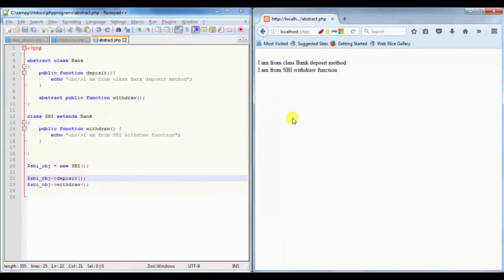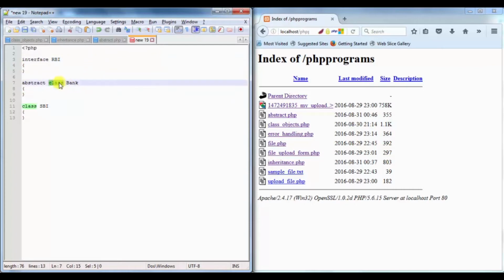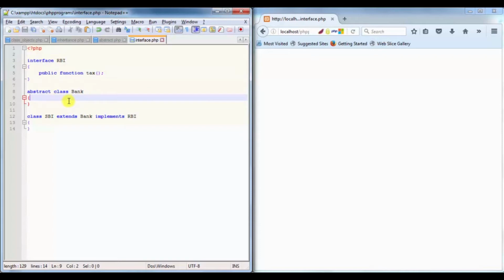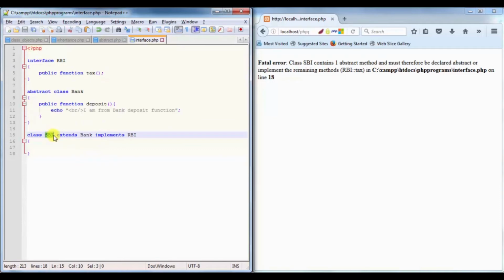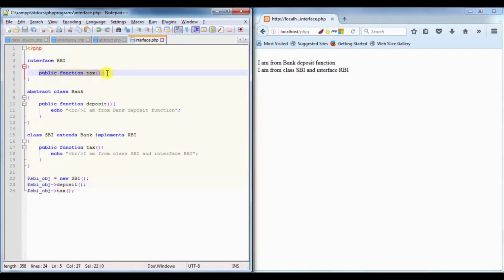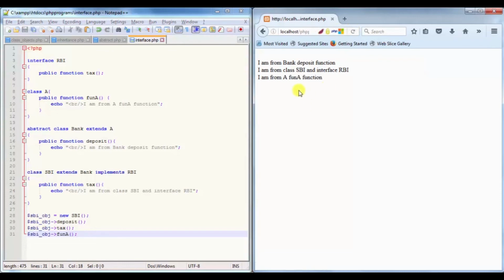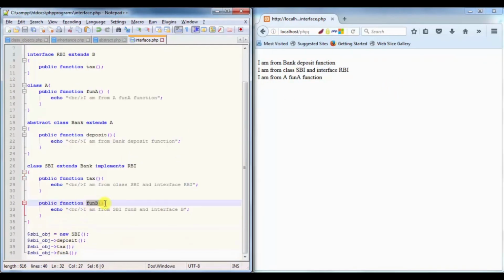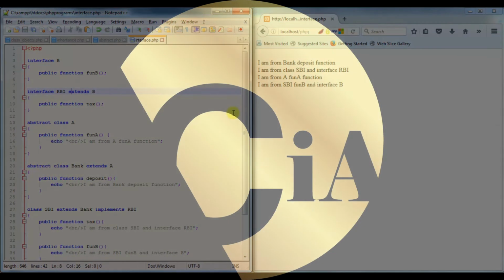12 Interface - Advanced Php Tutorial for Beginners